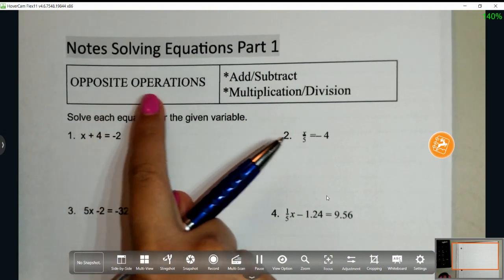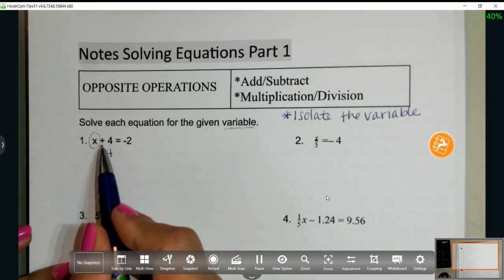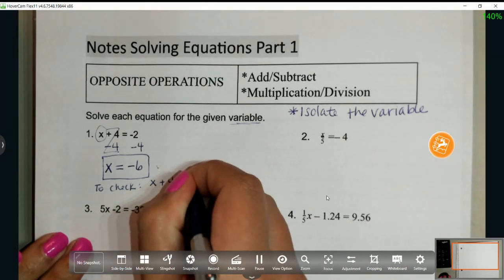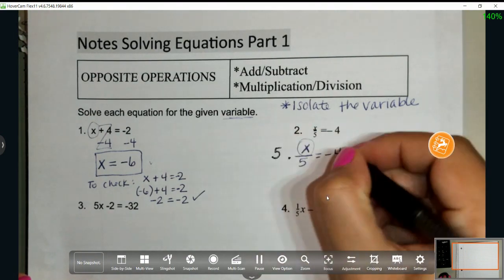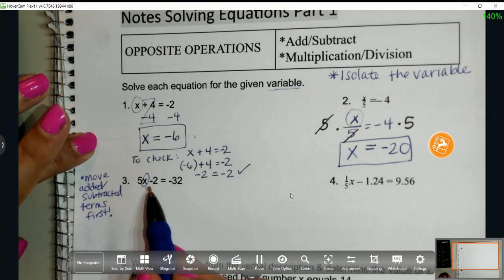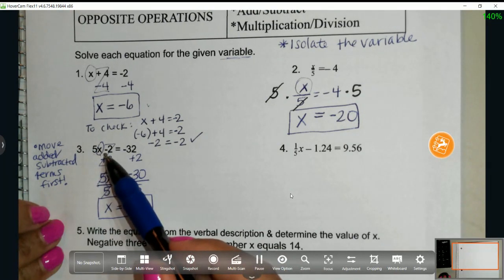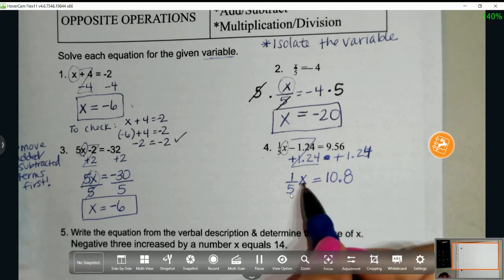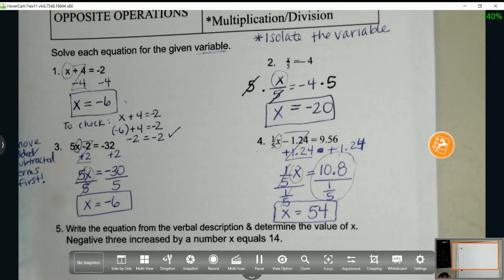Notes Video Part 1: Solving Equations